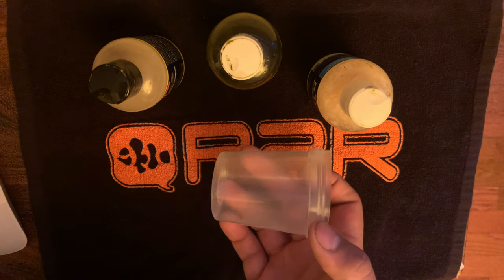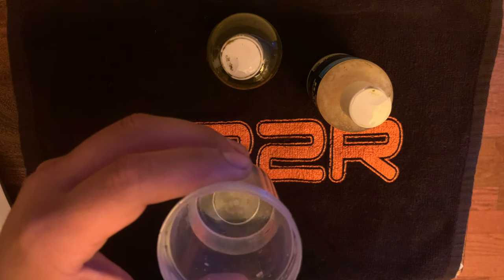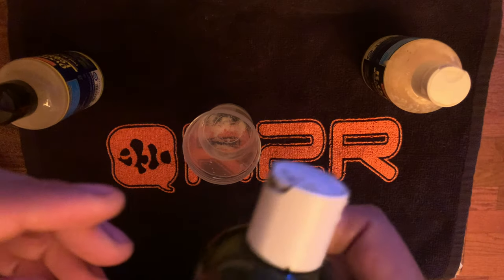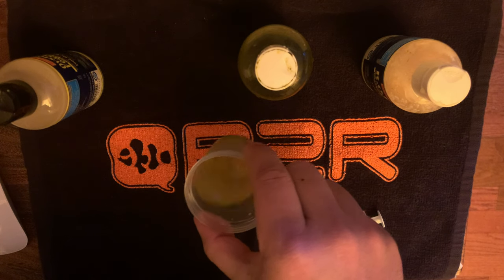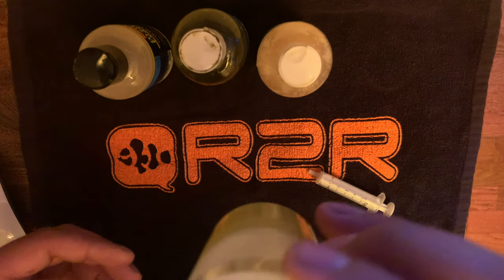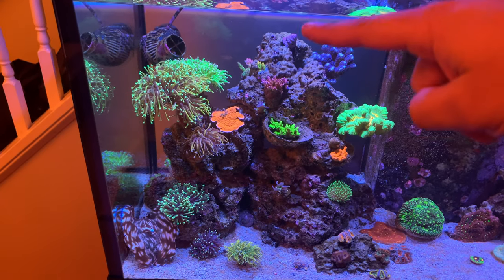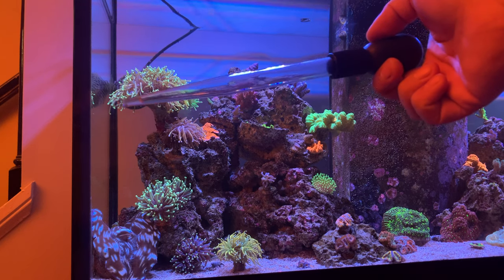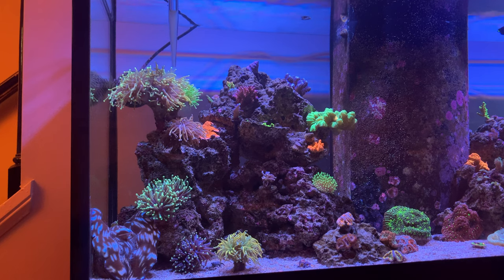How To Feed Torch Corals - Using Reef Nutrition Products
In this video I prepare a blend of Reef Nutrition products to feed my torch corals. I also go over some key tips and show my method to feeding torch corals. This is a very quick and easy way to feed your torches with all natural products. If you have any questions be sure to leave them in the comments section below. So kick back, relax and enjoy this video🤘